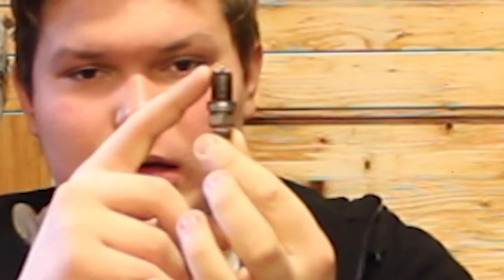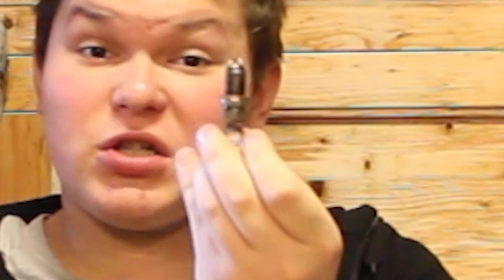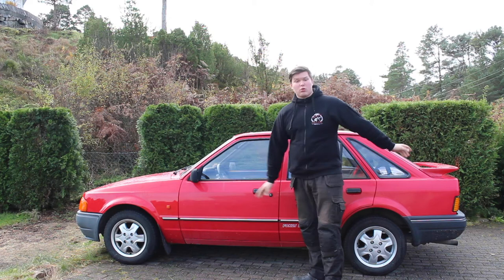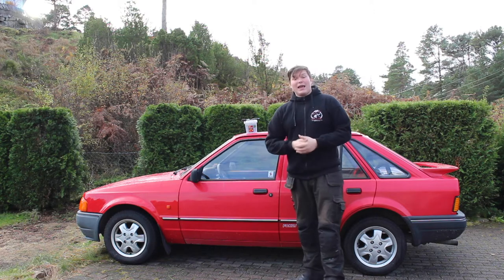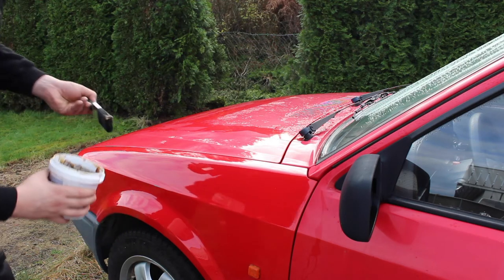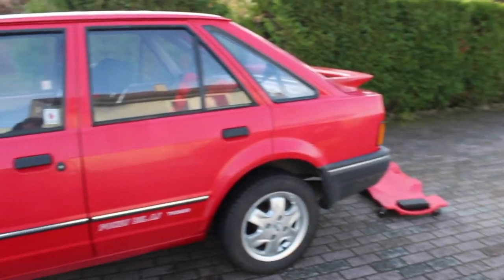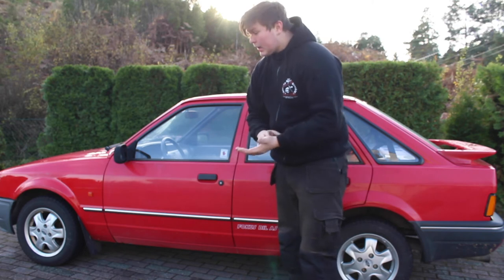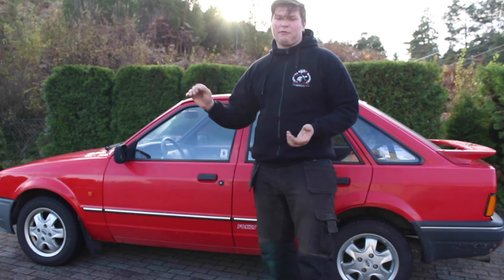"FluidFilm" Winter-Prepping & How to get a broken spark plug out of the engine - Lux Torpedo Ep.2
Today we learn how to get a broken spark plug out of the engine, and some of my thoughts and practises of Winter-Prepping the Lux-Torpedo!